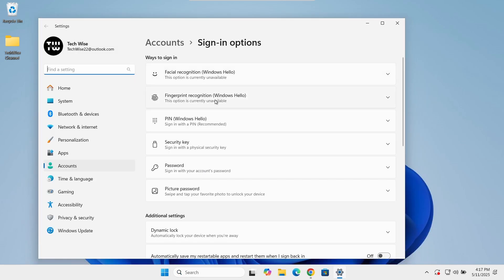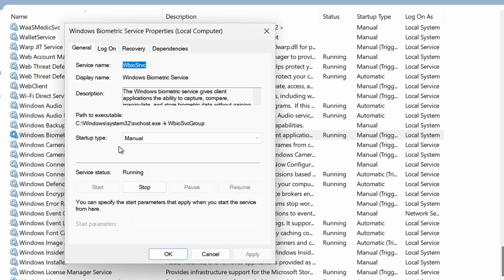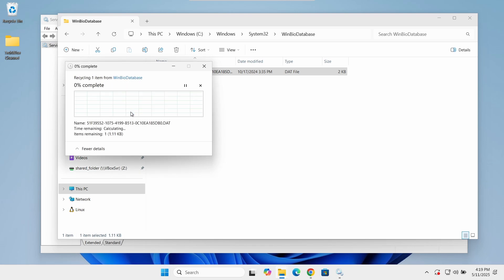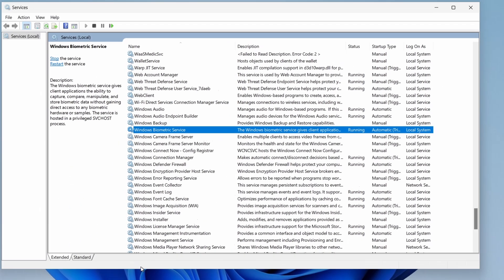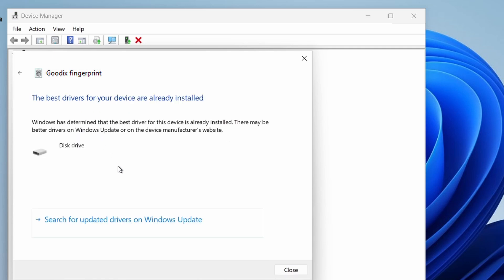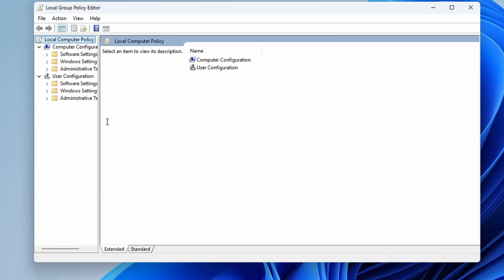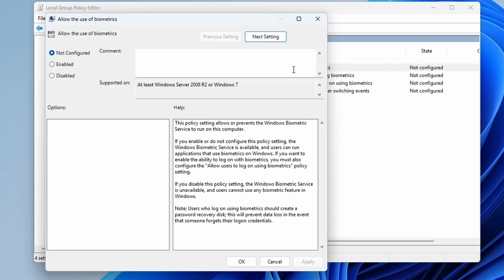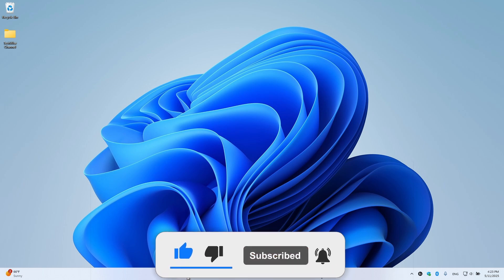Fix: “We Couldn’t Find a Fingerprint Scanner Compatible with Windows Hello” – Windows 11/10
In this video, I’ll show you how to fix the error: “We couldn’t find a fingerprint scanner compatible with Windows Hello Fingerprint” in Windows.